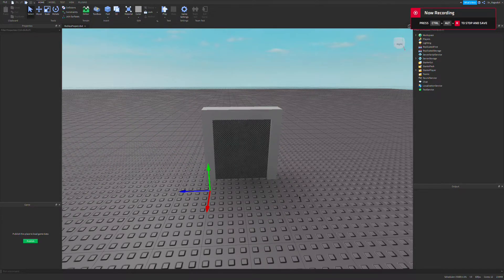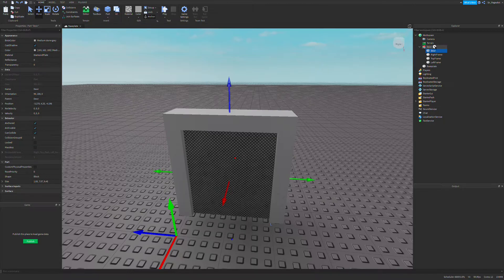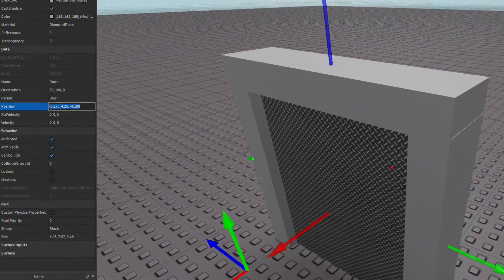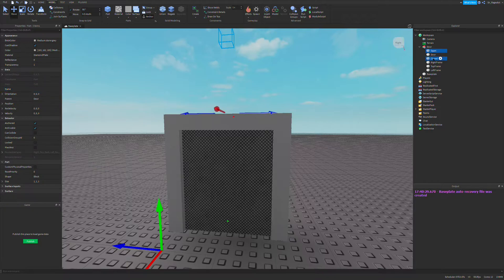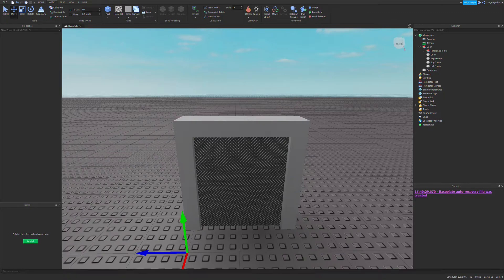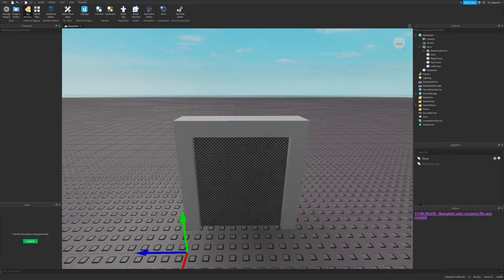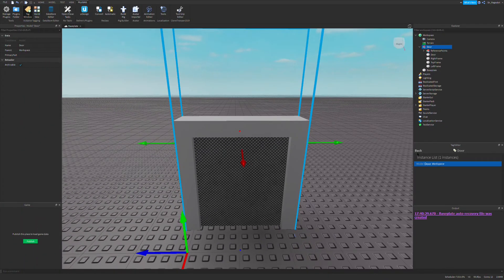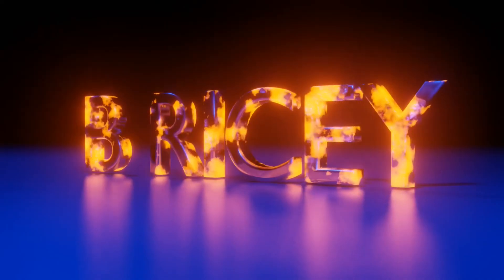Key-Card Door in Roblox #1 - Door Setup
In the first video of making a key-card door with tweenservice in roblox, I set up the door for coding. I tag the door with collection service so our script can find it, and I set up the endpoints. This is a short one, but it is very crucial for our door.